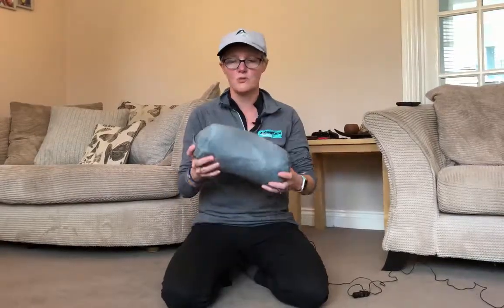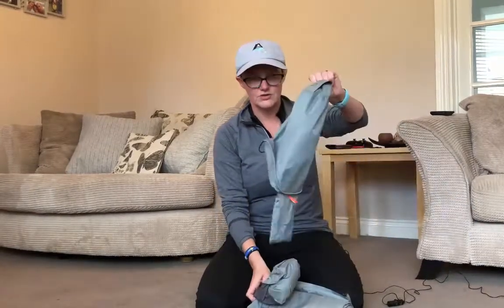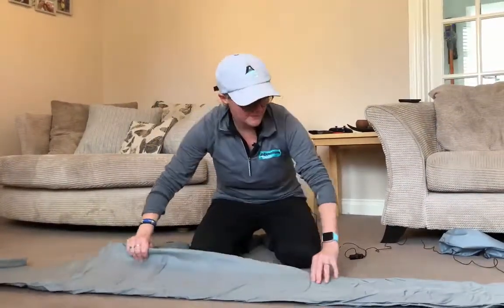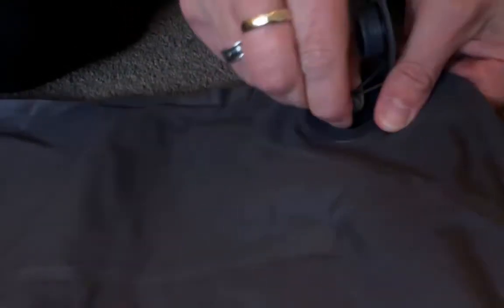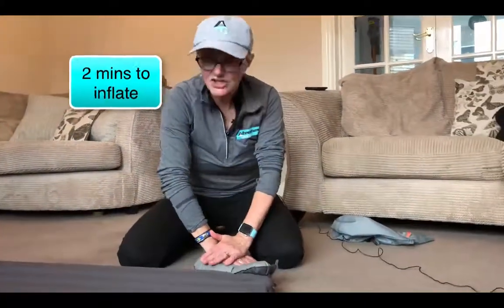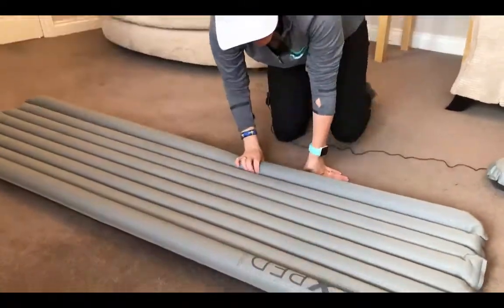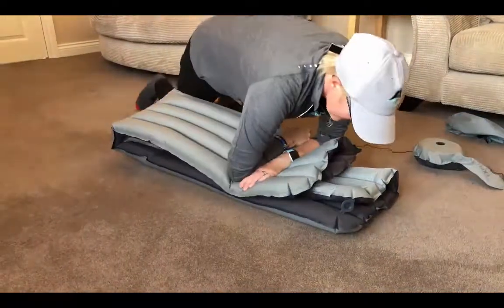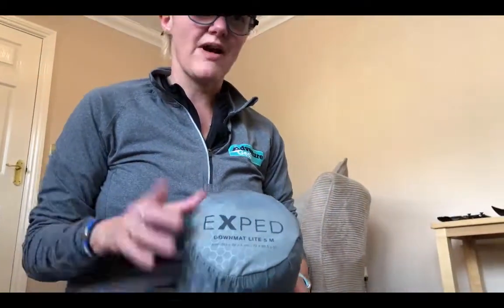Exped Downlite Mat 5M Review | Camino Ingles - Camping | Awesome Sleeping Mat | Sleep Pad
I was looking for a warm sleeping mat/pad that was not only lightweight but was also very warm.  Everyone raves about the Thermarest mats, but I find them slippery and also noisy!  There is no-way I would get a decent night's kip on that mat, even if it was super light.

I stumbled upon the Exped Downmat 5M which is filled with down (so no noise) and the surface is smooth but not slippery and perfect for my quilt.

Dimensions: 183 × 52 × 5 cm
Weight: 600 g
R value: 4.1  (Sorry for saying 4.6 in the review)
Temperature: –12°C

I love this mat!

SIGN UP FOR MY WEEKLY NEWSLETTER: Gear reviews, hiker of the week, recommended podcasts, books and films, training walks and random thoughts.

GEAR USED TO CREATE THESE VIDEOS:-

1. iPhone X
2. Rode VideoMicro Compact
3. Rode SC7 iPhone Accessory
4. Artic Wolffilms iPhone adaptor/tripod mount
5. Tripod stand for Smooth Q Gimbal
6. Magisto video editing app
7. PicMonkey to create custom thumbnails
8. YouTube Studio app to upload thumbnails on the go - search on the App Store.

Walking refreshes the soul, now go and take a hike!